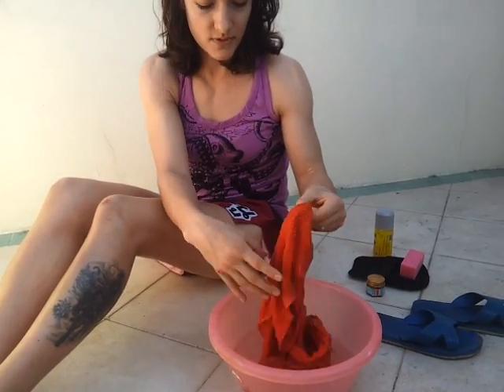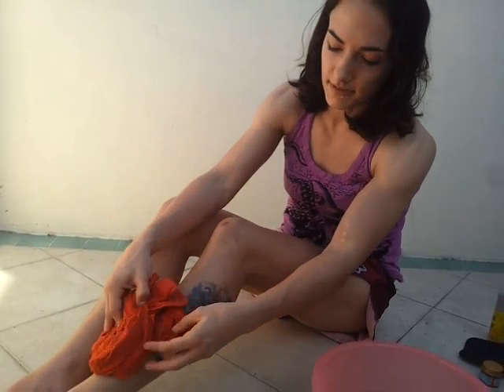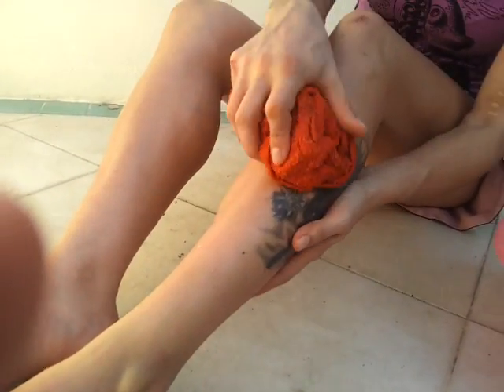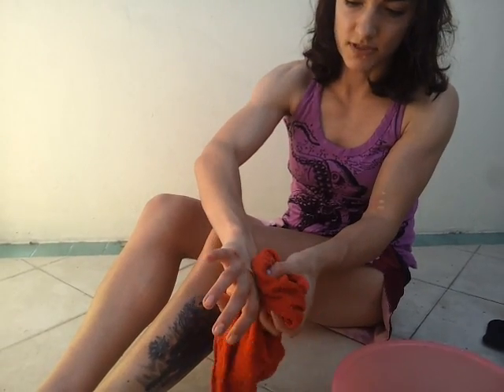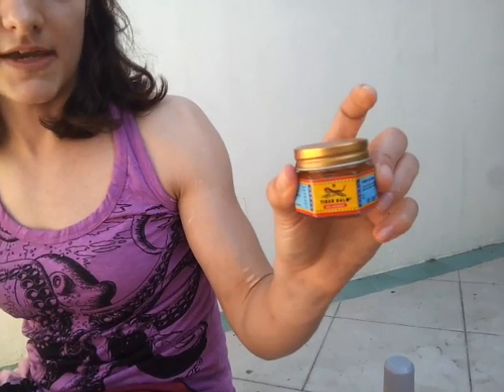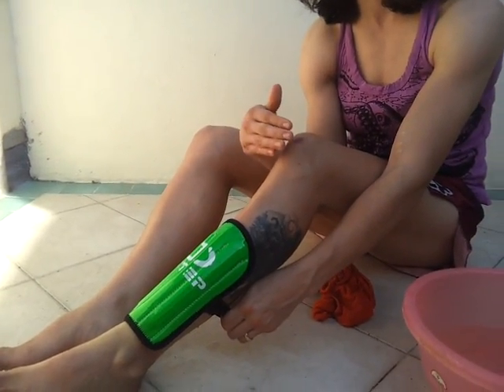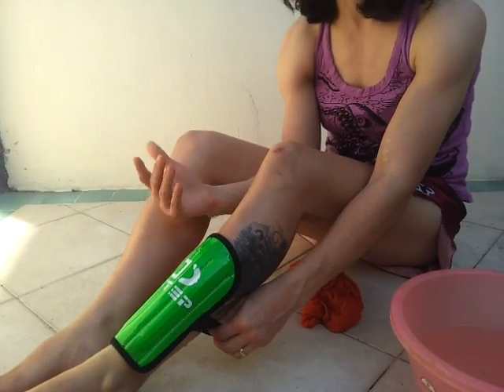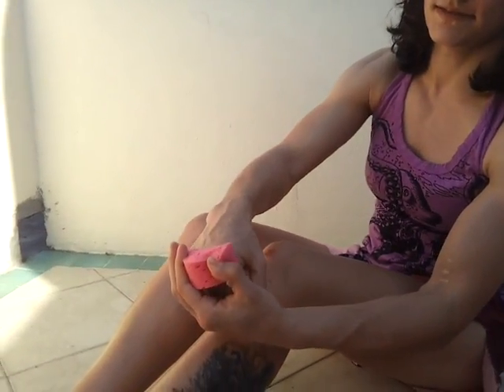How to Treat Bumps and Knots on Shins From Muay Thai - 8Limbs.Us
Hot water is the magic bullet in treating and expediting healing on bruised shins, knuckles, feet, whatever.